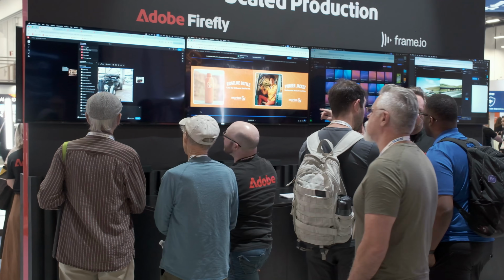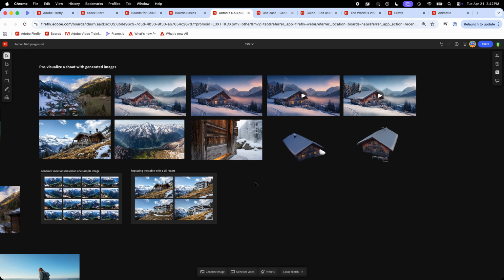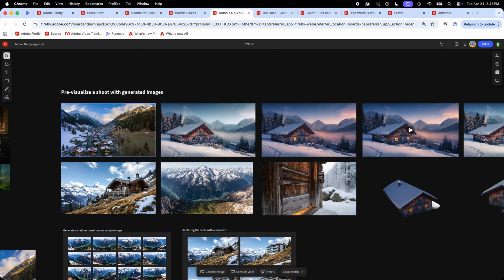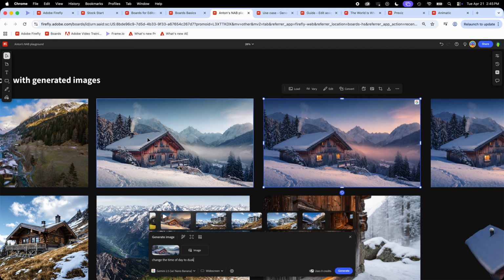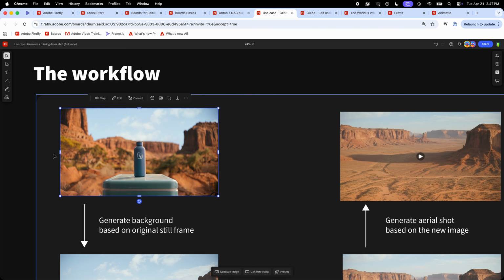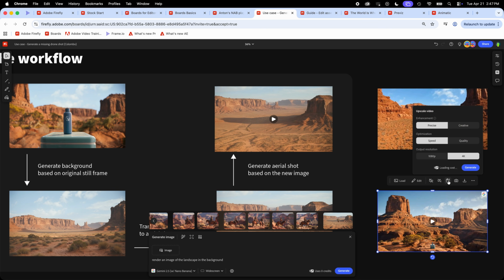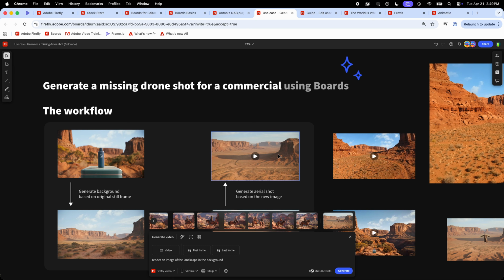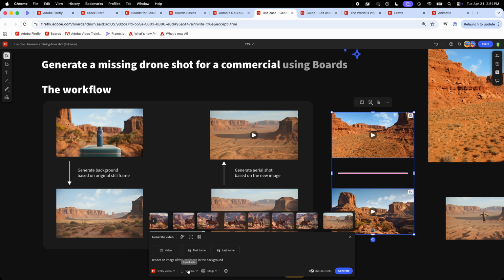Adobe Firefly at NAB 2026 – From Location Scout to Premiere Timeline with AI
At NAB 2026, we caught up with Adobe at their booth to look at what is new on the Firefly platform, the company's all-in-one home for generative AI. The clear standout in our walkthrough was Firefly Boards: an infinite canvas that promises to take filmmakers from rough concept to finished cut without ever leaving the browser, with direct handoff to Premiere when it is time to finish.